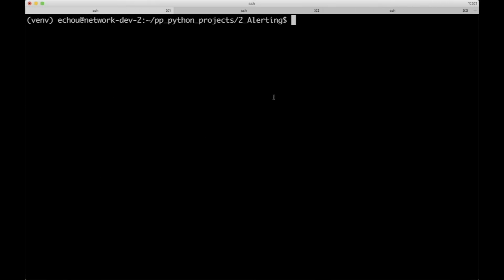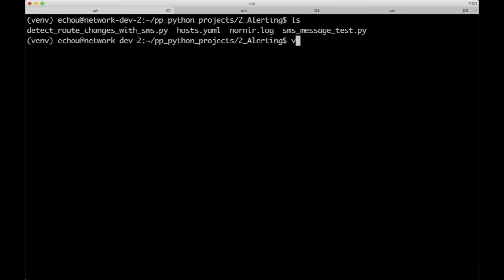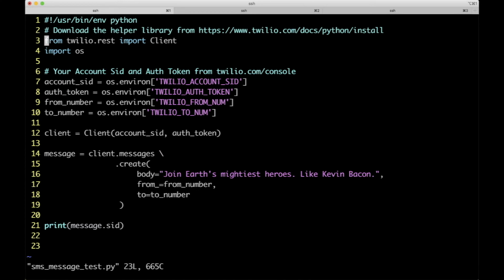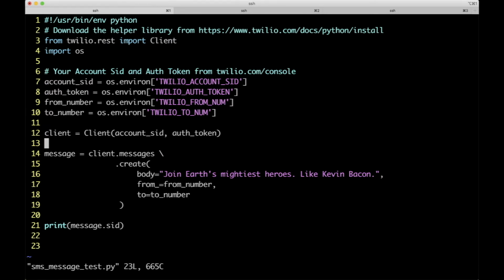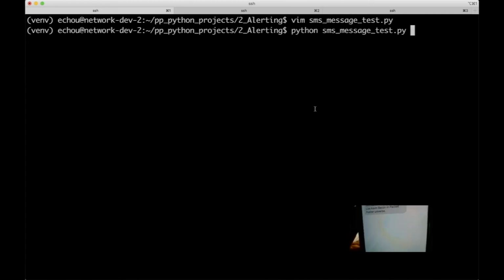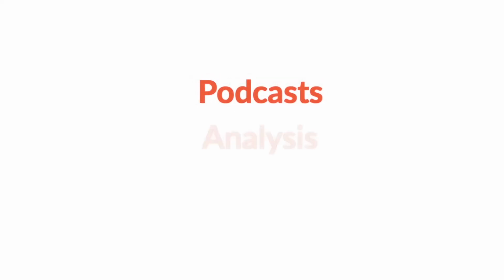Practical Python For Networking, Part 4.3: SMS Alerting - First Example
This lesson walks through the first example script for setting up SMS alerting.